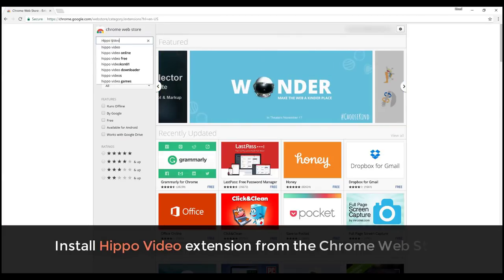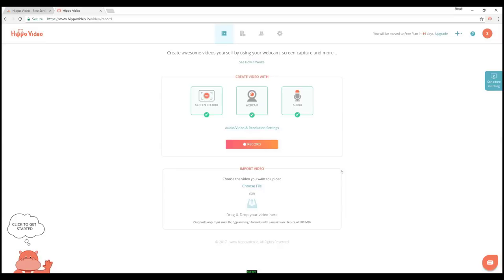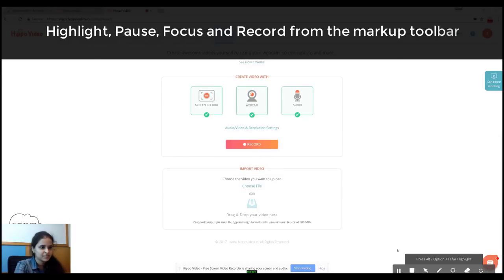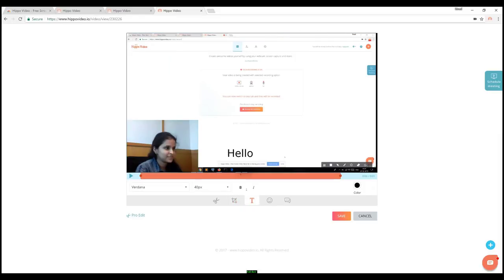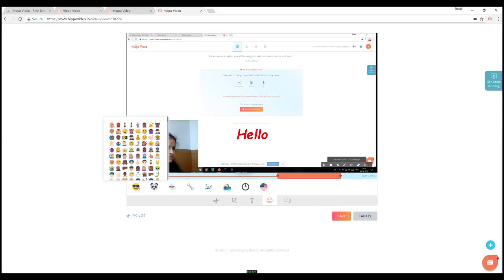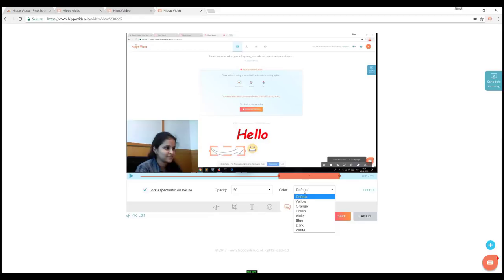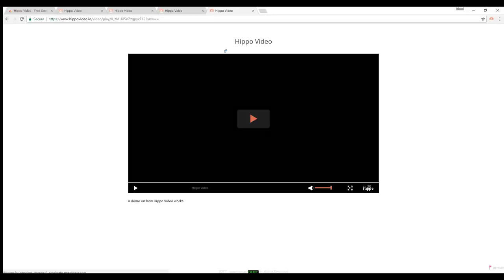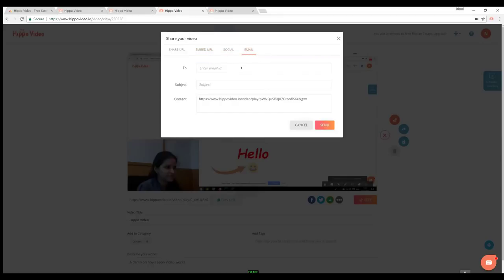How Hippo Video Works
A video demo to show how Hippo Video works.